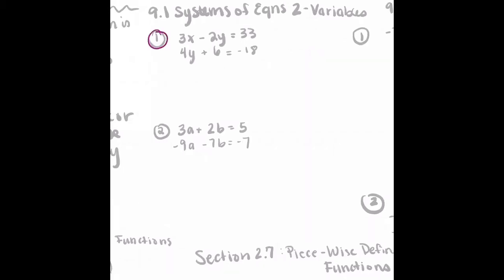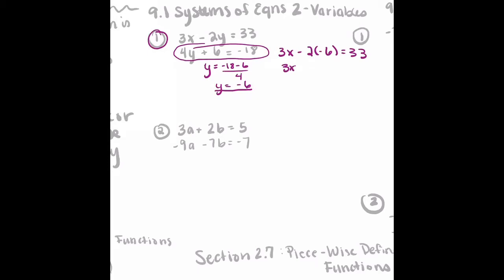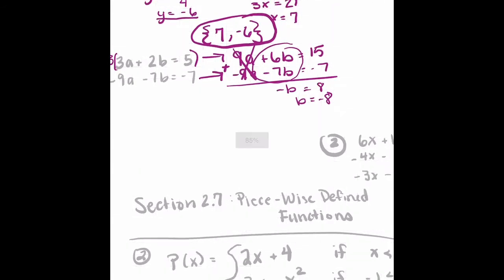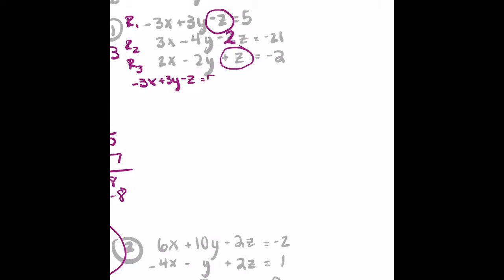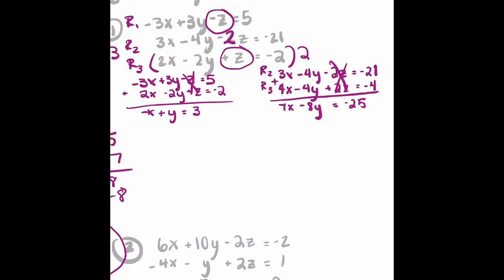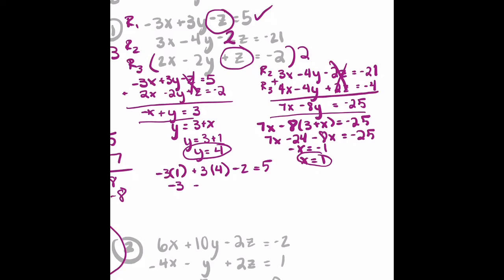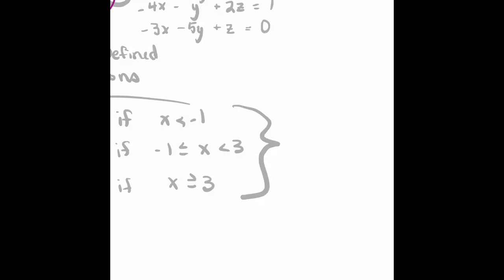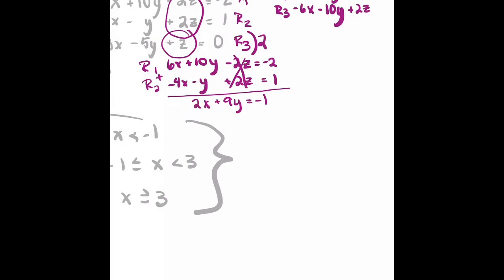Math 1148 Exam Review Part Two: 9.1, 9.2, 2.6, 2.7 Part 1